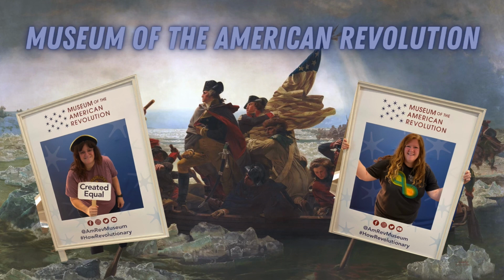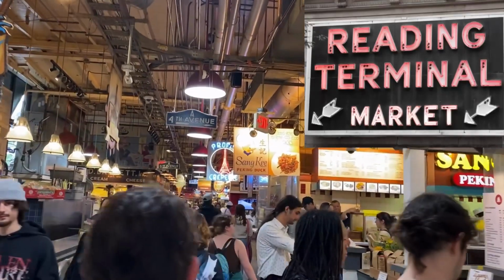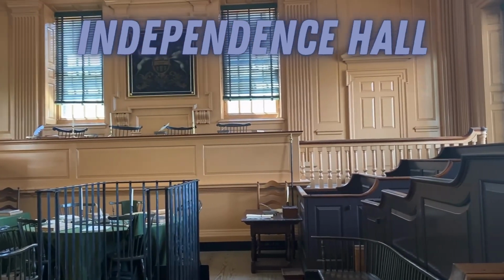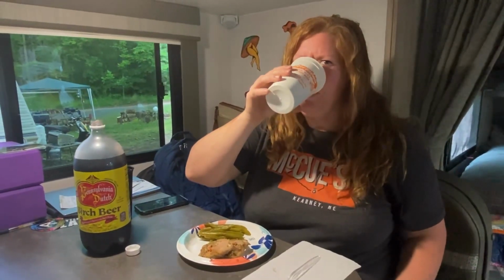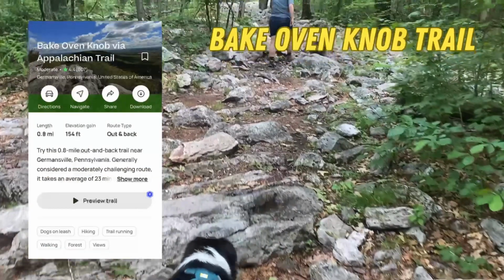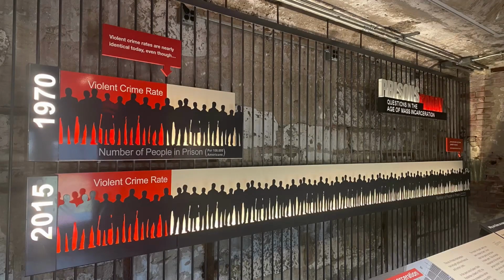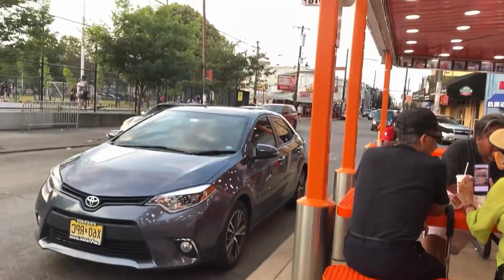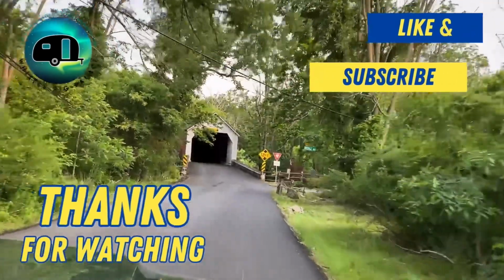Philadelphia… better than Seattle.